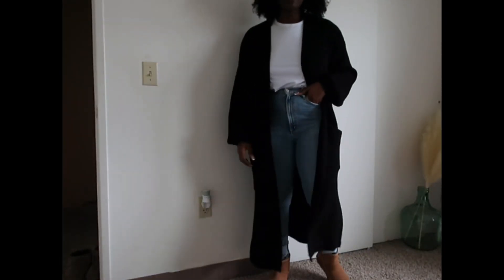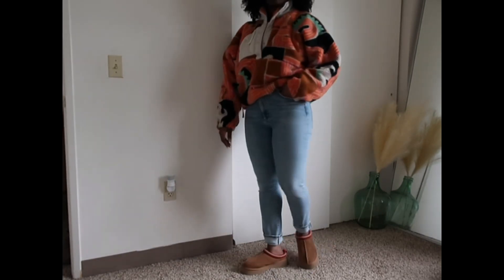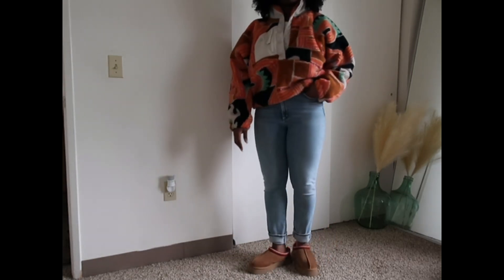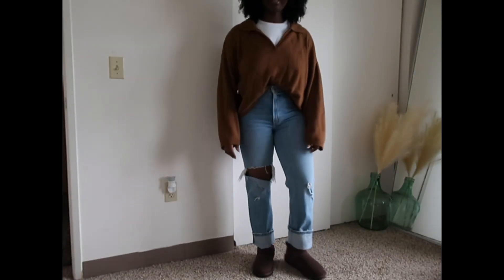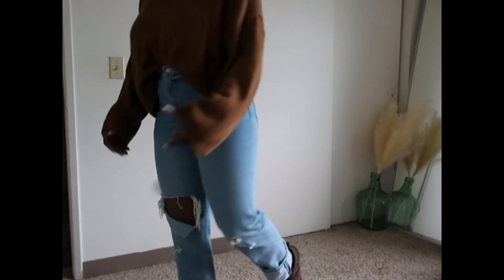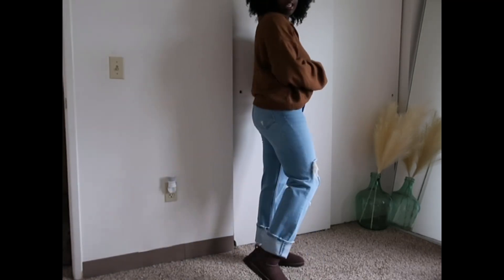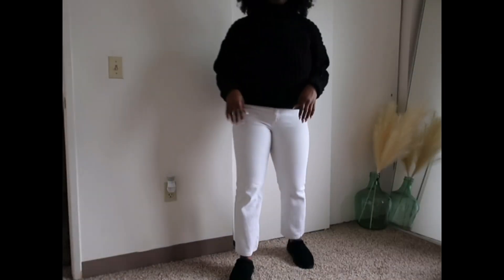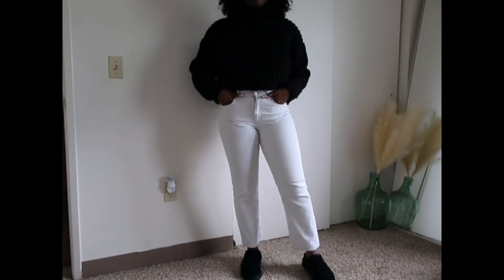How I Style Uggs | Tazz , Tasman, Ultra Mini , and Slippers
Ready-Made Jewelry Code : daresha15

Ultra Mini

Shop the outfits :
Free People Pullover
Agolde Jeans
Rolla Jeans